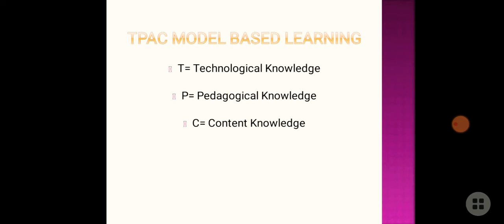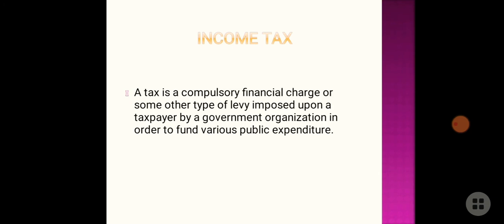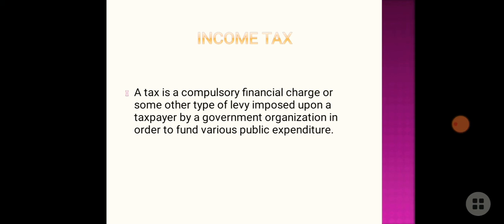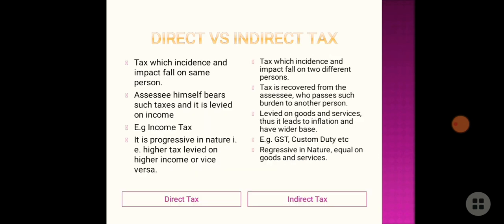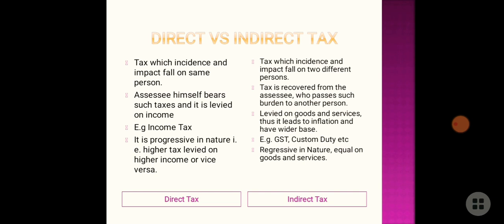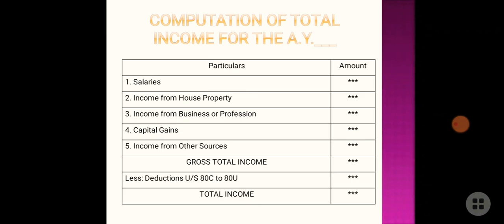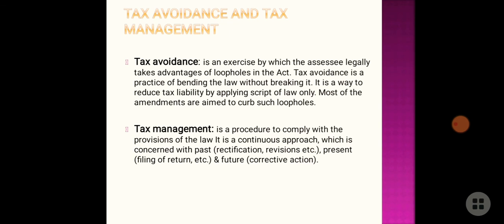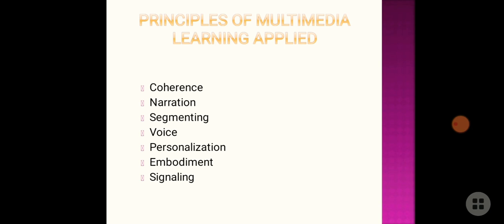Brief Introduction to Direct Tax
Video made as an Assignment for fdp